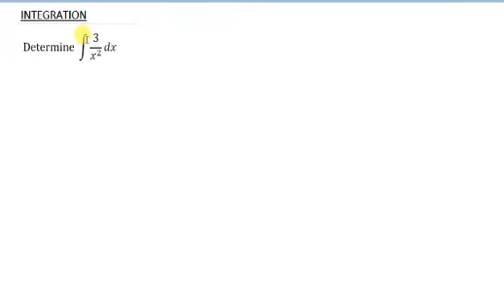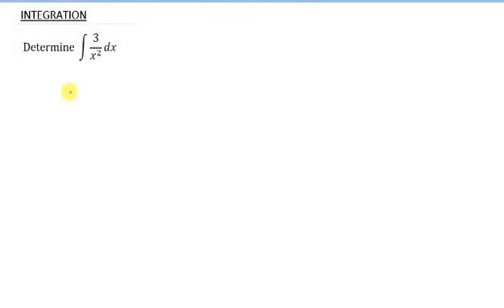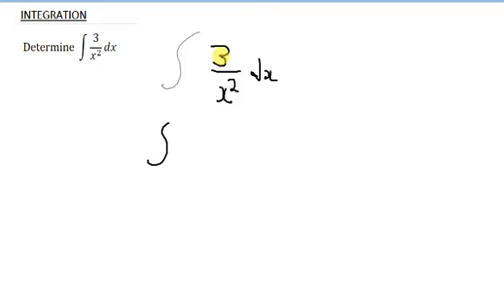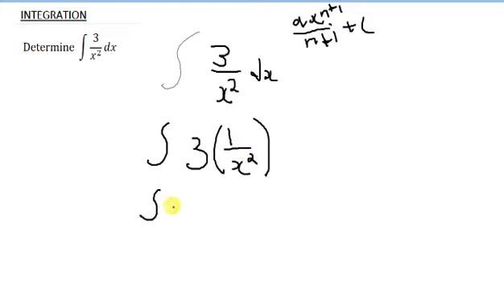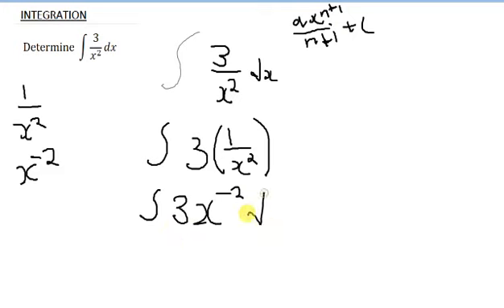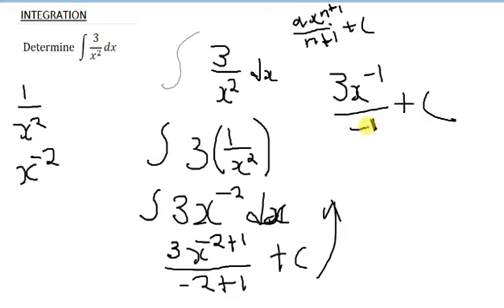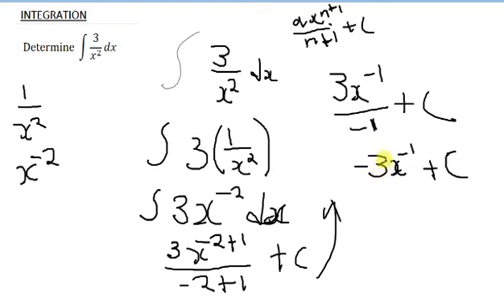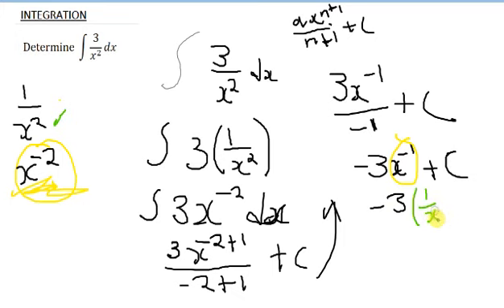INTEGRATION by Sir Kameya.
Sit down relax as you learn Mathematics form Mathematics only.